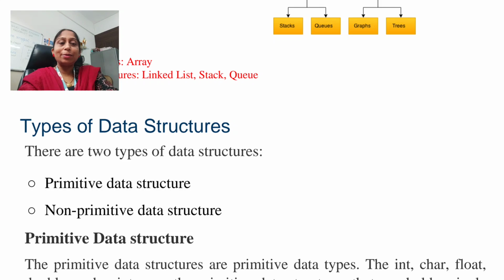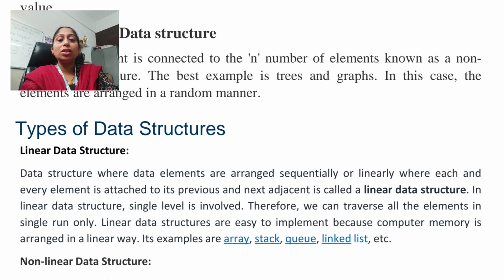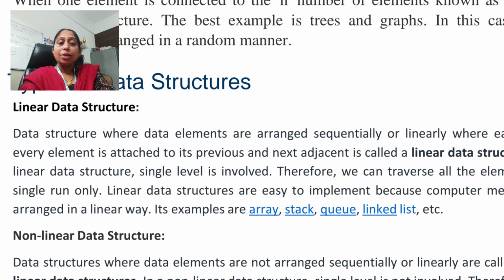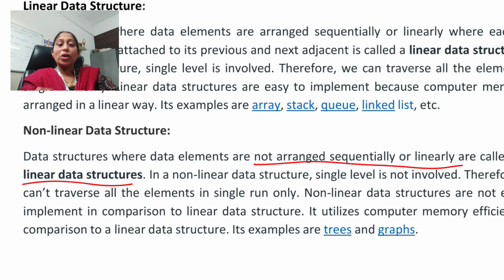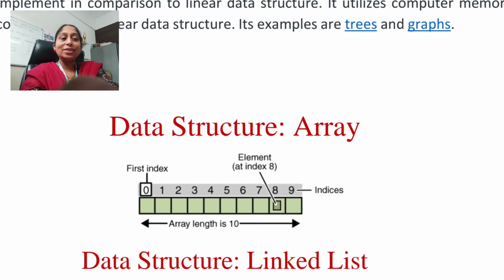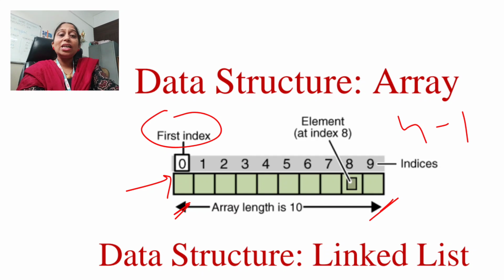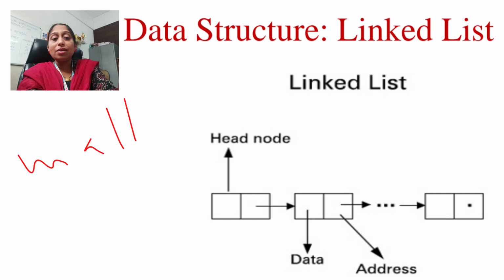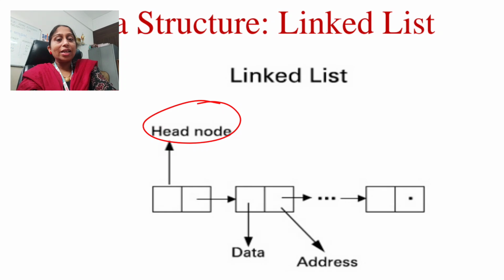Lecture 3 : Types of Data structure